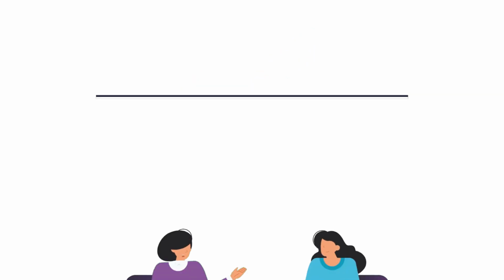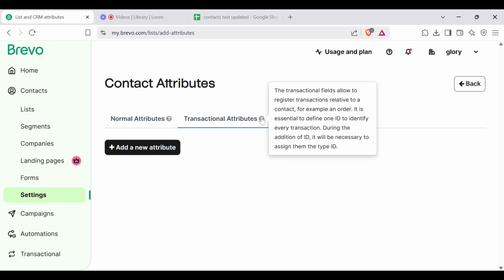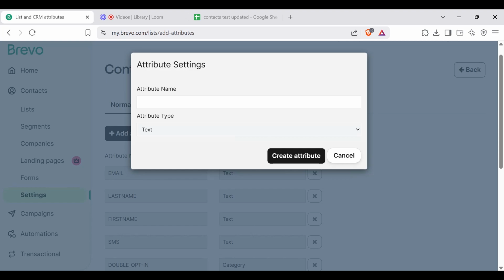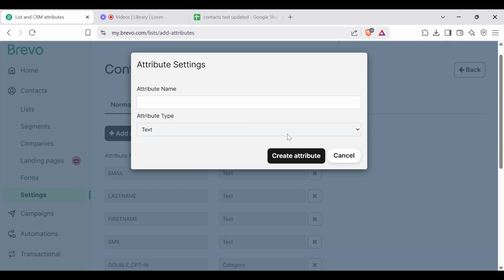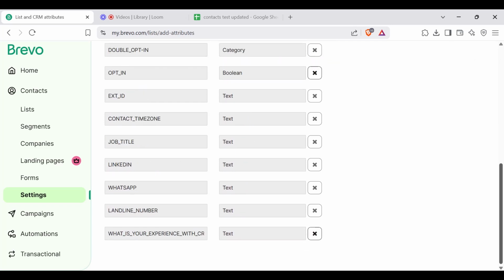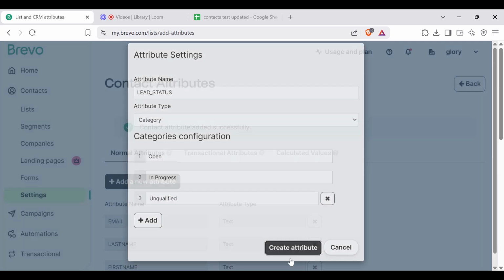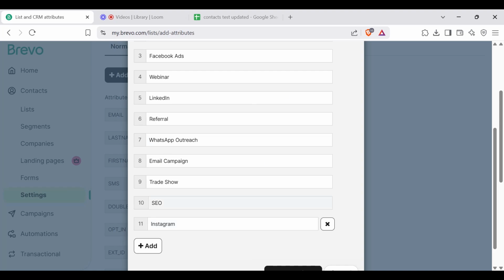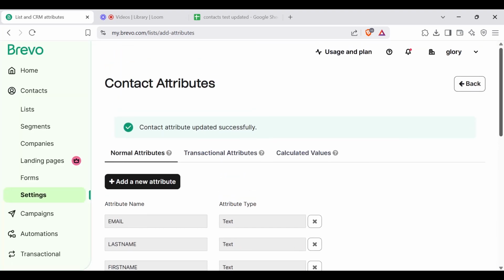How to Create Custom Fields in Brevo CRM 2026 | Step-by-Step Contact Attributes Tutorial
Learn how to create custom fields in Brevo CRM in this complete 2026 step-by-step tutorial. Custom fields — also called contact attributes in Brevo — let you store and track exactly the data your business needs, so you can segment, personalise, and automate your email marketing far more effectively.

If your Brevo CRM contacts are missing key information or your segmentation feels too basic, custom fields are the fix — and this video shows you exactly how to set them up from scratch.

This Brevo CRM tutorial is ideal for business owners, marketers, CRM admins, and email marketing managers using Brevo (formerly SendinBlue) who want to capture richer contact data and build smarter, more targeted campaigns.

🎯 What you will learn in this Brevo CRM tutorial:
✅ What custom fields (contact attributes) are in Brevo CRM and why you need them
✅ How to create custom fields in Brevo CRM step by step
✅ How to set up contact attributes in Brevo from scratch
✅ How to add custom fields to your Brevo contact forms
✅ How to use Brevo custom fields for segmentation and targeting
✅ How to set up deal attributes in Brevo CRM
✅ How to use Brevo custom fields with email automation workflows
✅ Best practices for Brevo CRM contact data management

⏱️ CHAPTERS:
0:00 – Introduction & what are custom attributes in Brevo
1:00 – How to access and create custom fields in Brevo CRM
2:15 – Text and Number field types
3:15 – Date, Category, and Multiple-choice fields
4:30 – Boolean and User attribute fields
6:30 – Adding values to your contacts

🚀 Using Brevo for your business?

Before you start sending campaigns, download our free Brevo Launch Checklist.

This guide walks you through 35 critical configurations that can affect deliverability, automations, contact organization, forms, and overall account performance.